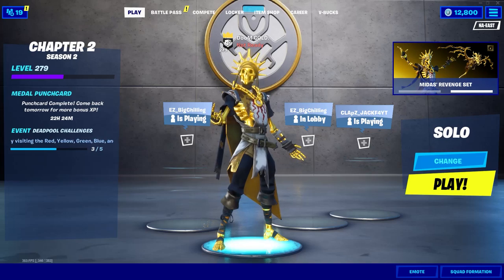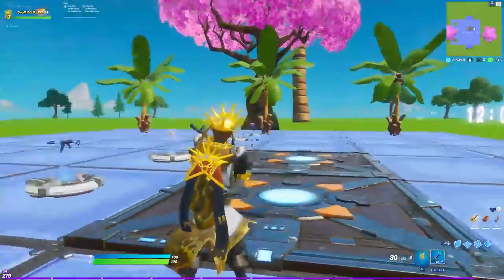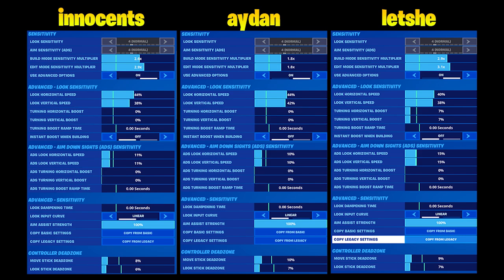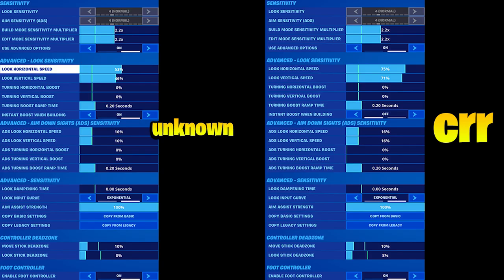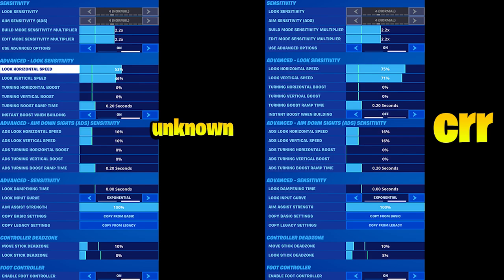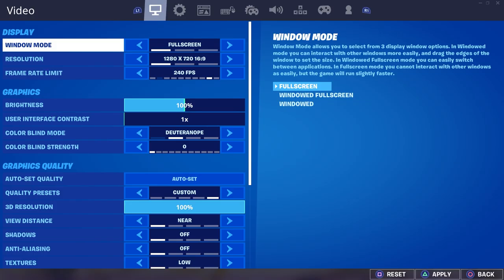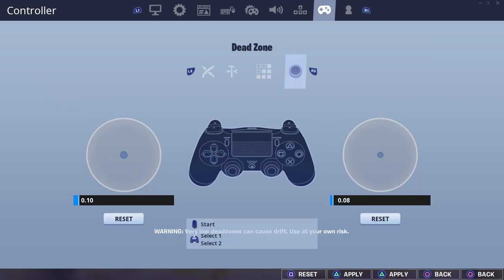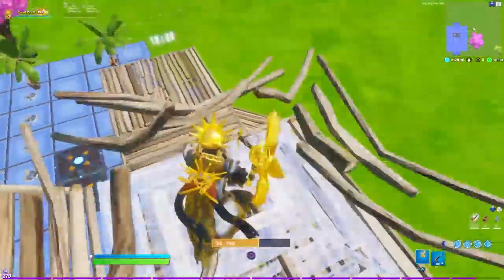FORTNITE BEST CONTROLLER SETTINGS 🎮 PS4 / XBOX / PC New Sensitivity + Aim Assist Pro Players Use!